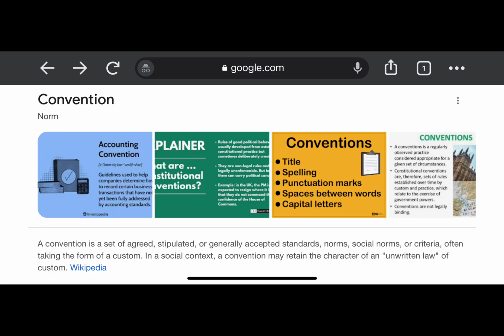Creative critical reflection question 1